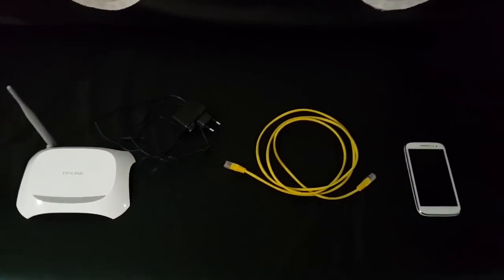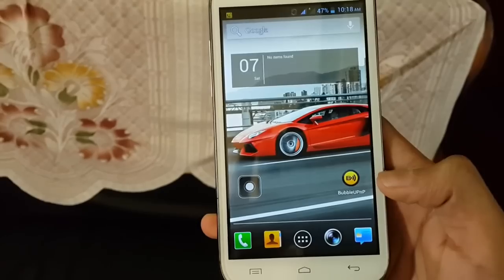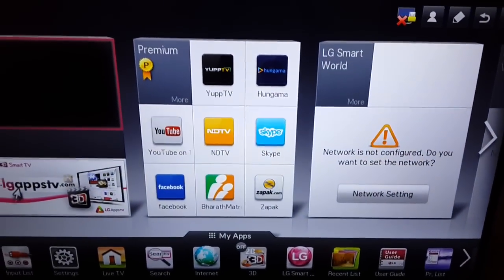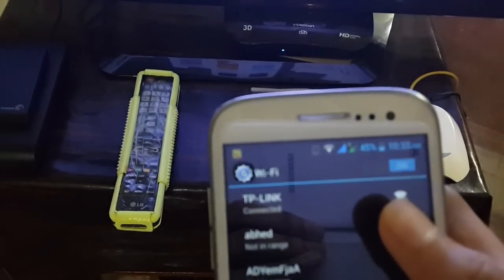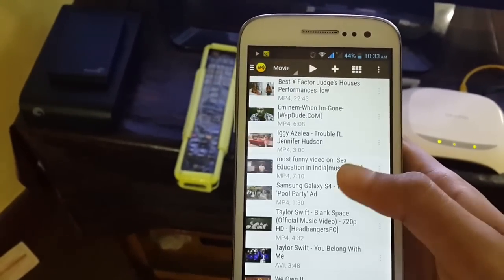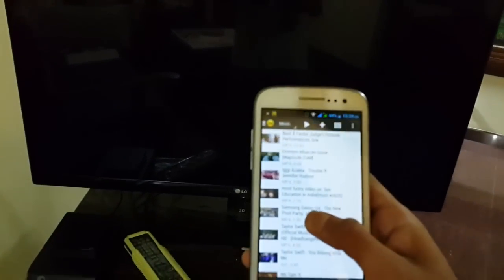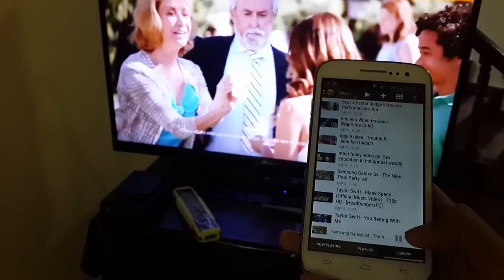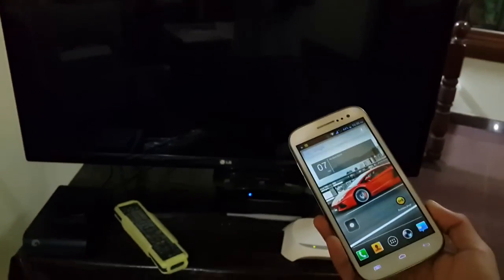How To Use DLNA To Stream Videos From Android To TV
This is a tutorial on How to stream Videos from Smartphone to Smart TV